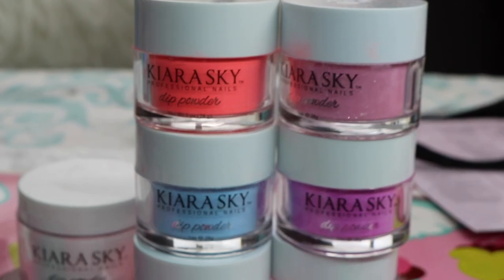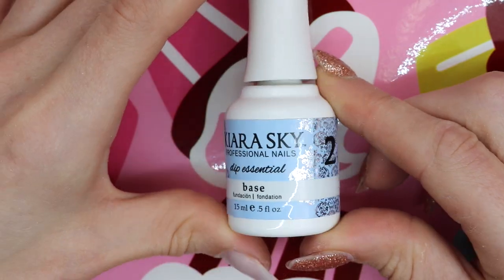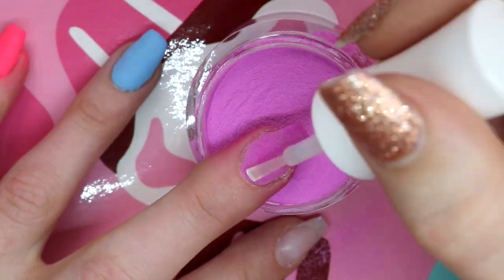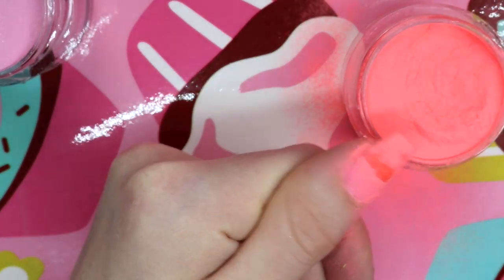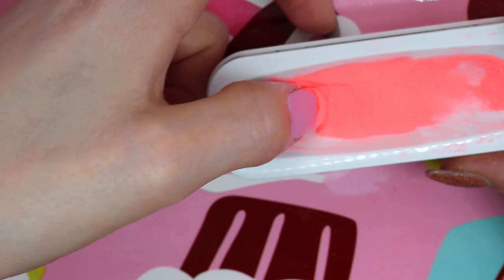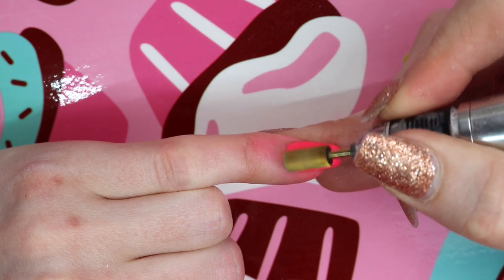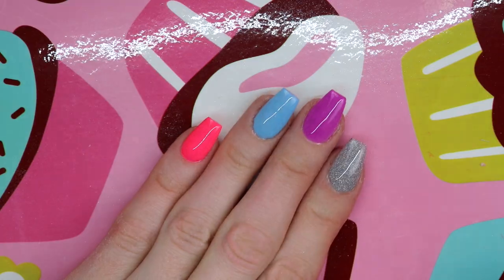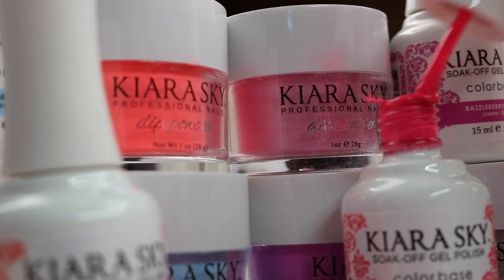KIARA SKY DIP POWDER ICE CREAM PARLOUR COLLECTION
Watch my review on Kiara sky dip system nails I plan to keep playing with it and update you guys as I learn new techniques

NEW COLLECTION!!! the ice-cream parlour collection available in gel polish, dip and nail polish

Some products I feature are sent to me for consideration but all opinions are my own.